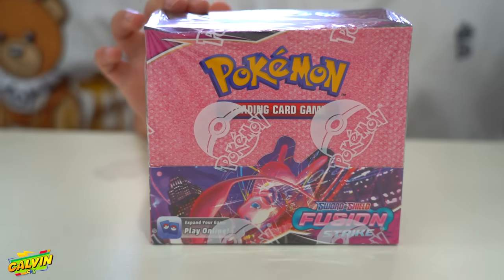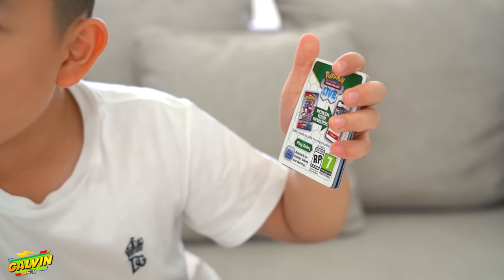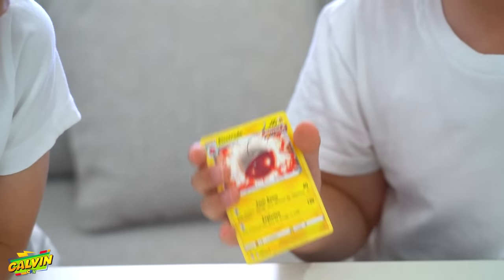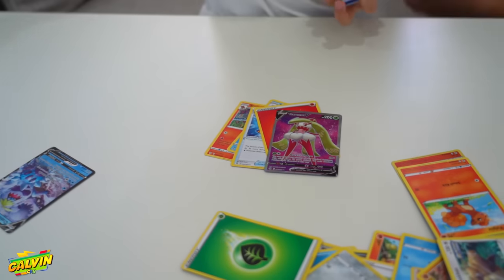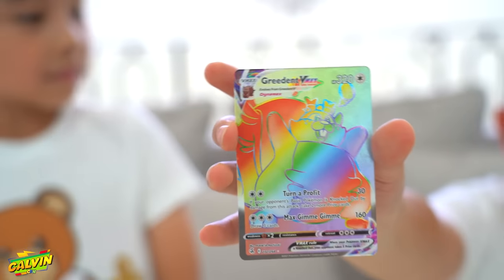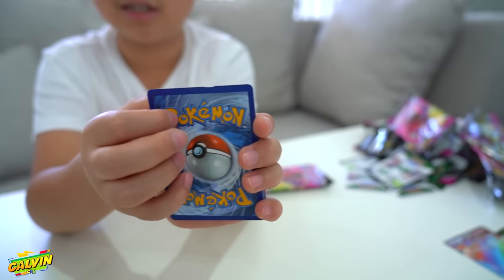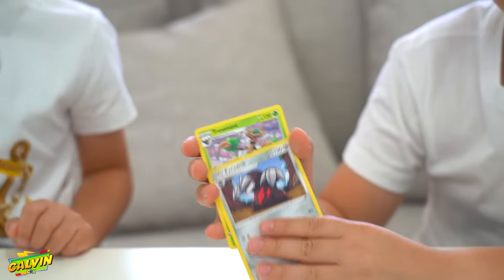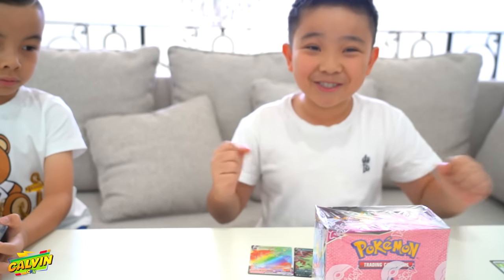FUSION STRIKE Booster Box Pokemon Opening Calvin CKN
We are opening the NEW Pokemon Fusion Strike booster box.